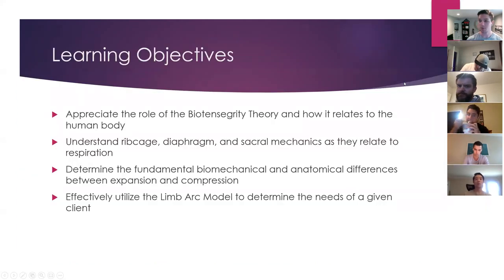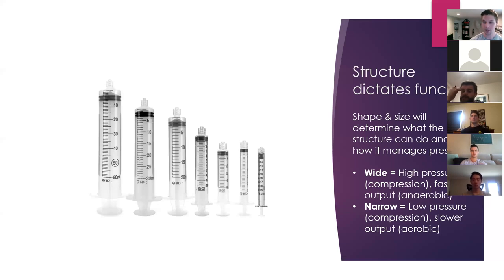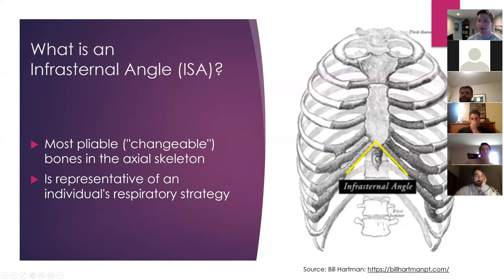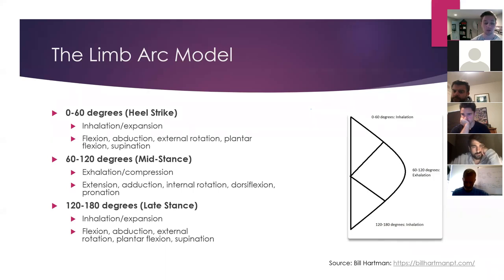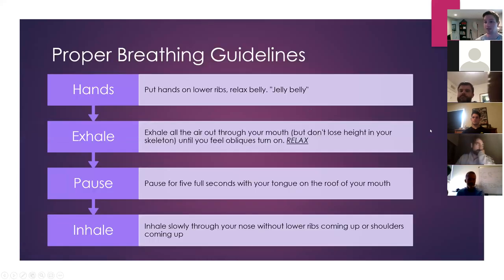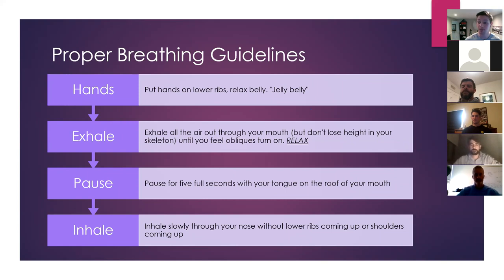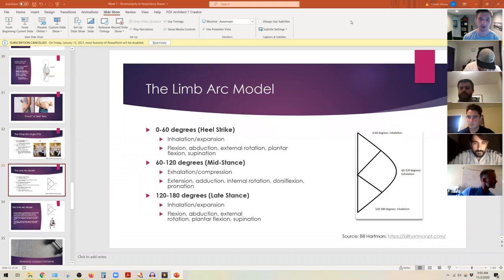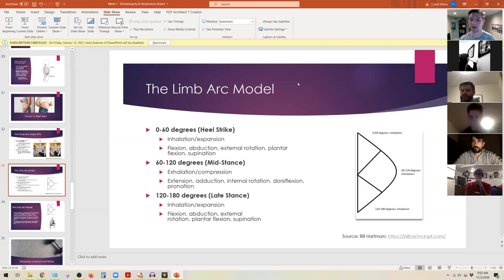Tuần 1 hơi thở